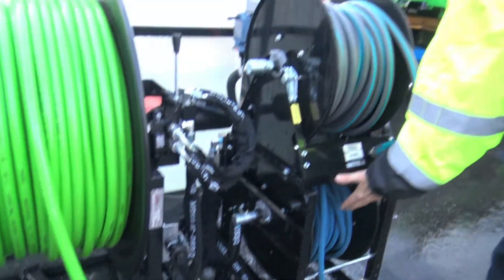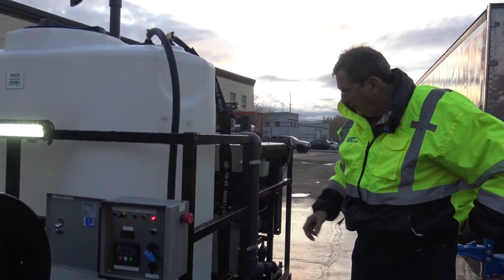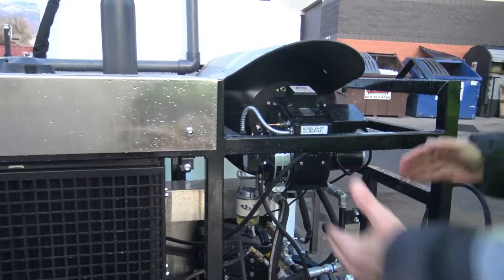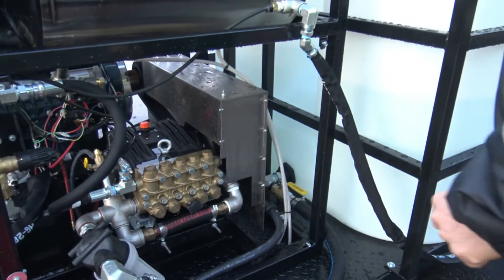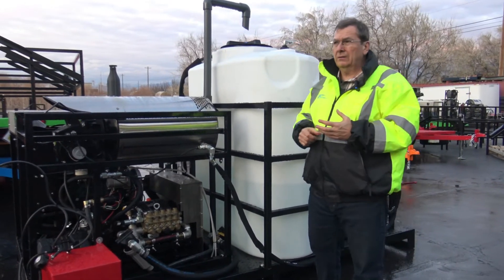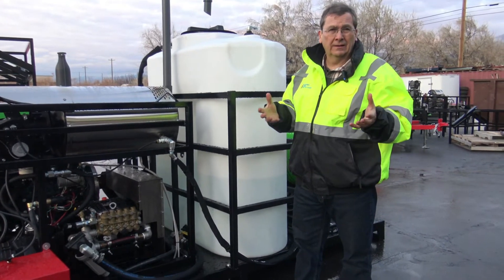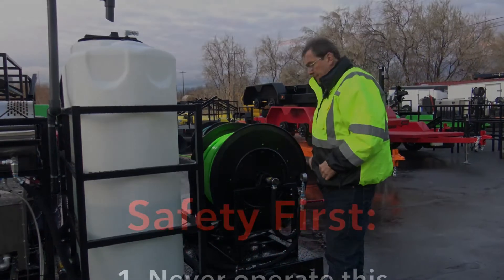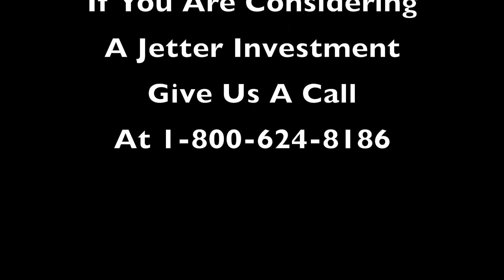Custom Hot Water Diesel Jetter on Skid 18GPM @ 4,000 PSI Overview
HotJet USA builds custom drain line jetting equipment according to customer specifications and needs. This video overview shows the custom design of a skid mounted diesel jetter that can operate with hot or cold water with 18GPM @ 4,000 PSI output. The custom skid mounted diesel jetter features remote control operation and also can serve as high powered pressure washer. For information about custom jetting equipment, please visit our or give us a call toll-free at 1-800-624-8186.